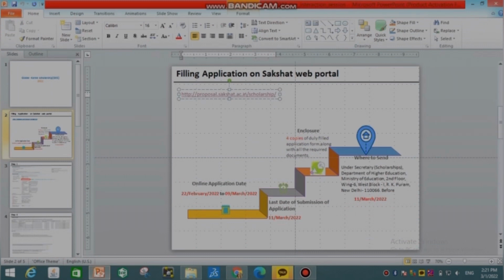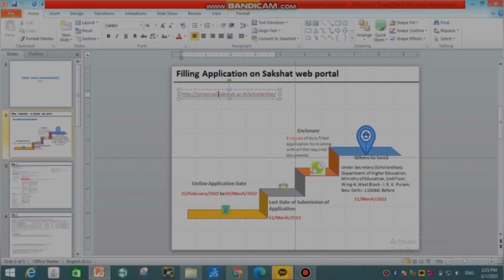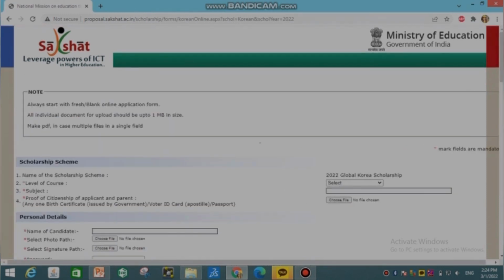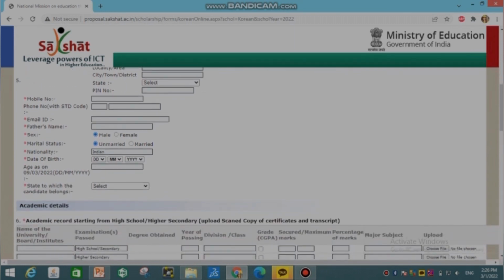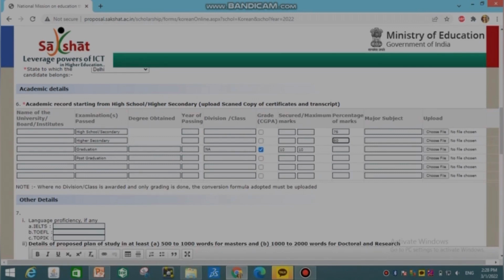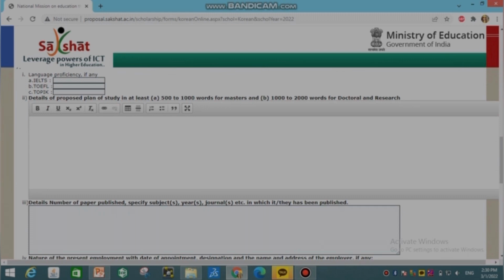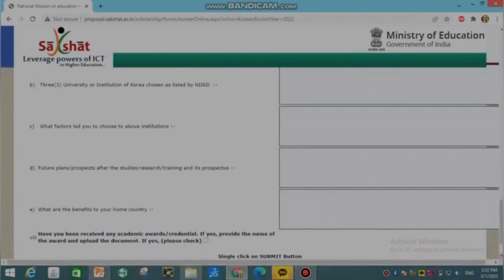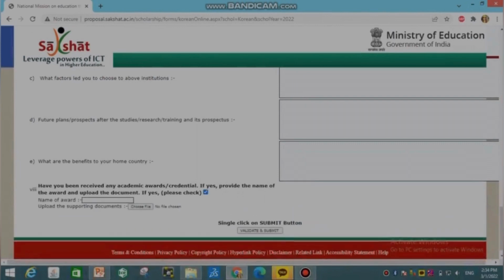How to fill GKS2022 form online on MHRD web portal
Filling global korea scholarship form online